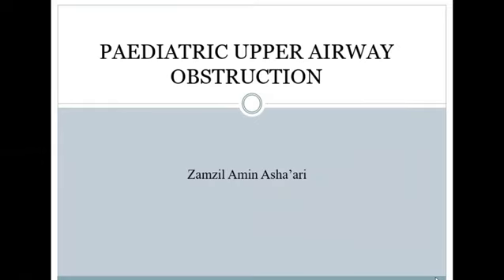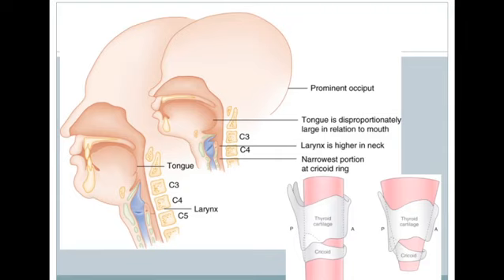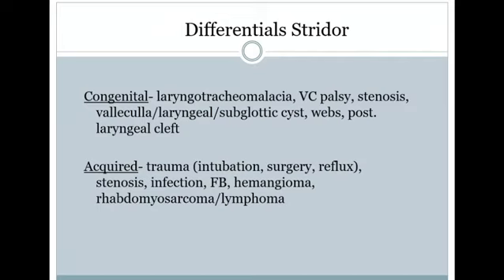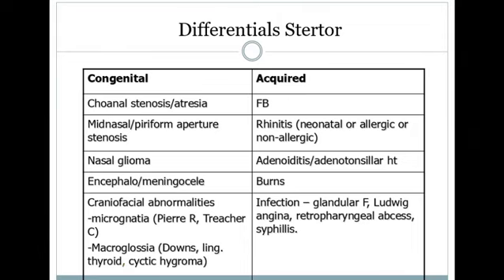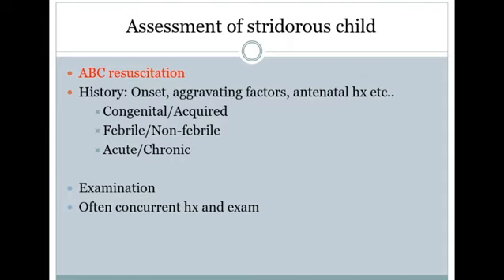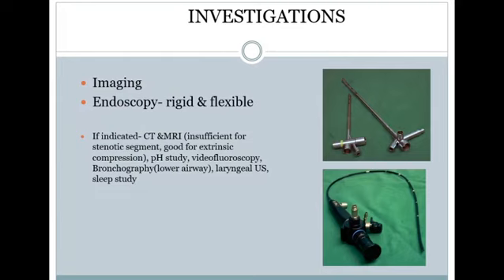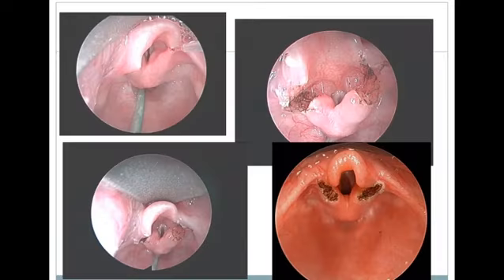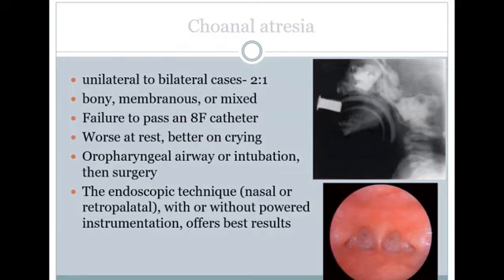[ Dr Amin ] Upper Airway Management 3 11 20